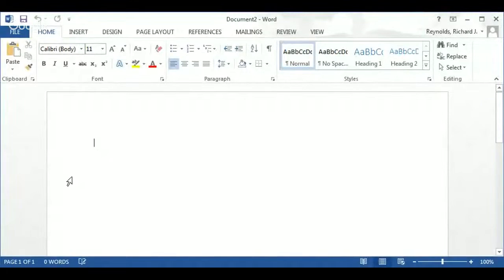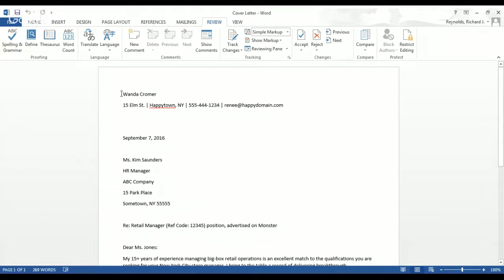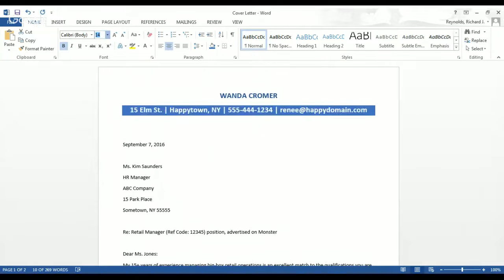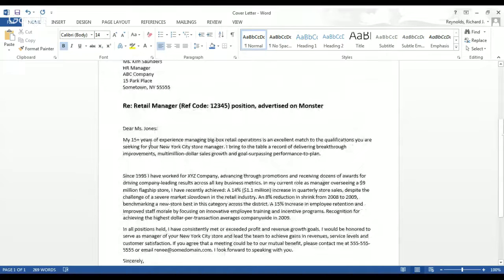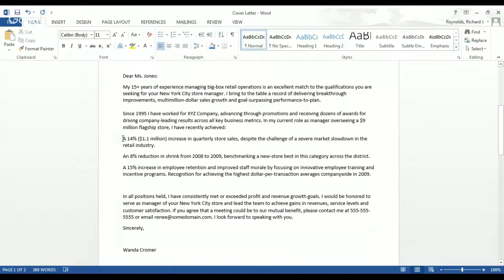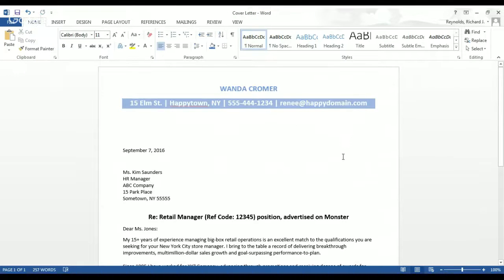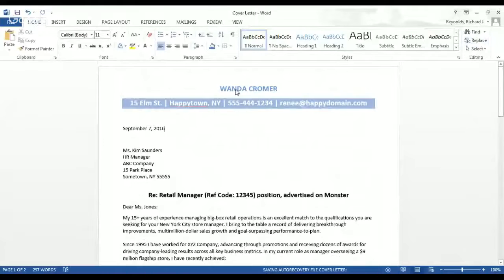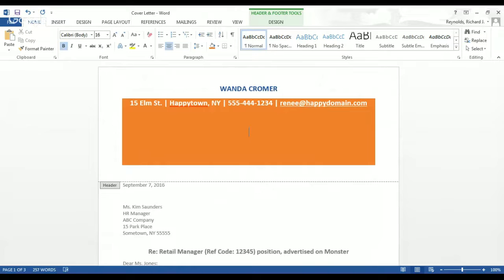Using Your Words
Learn functions of Microsoft Word that are key in your job search

Host: Wanda Cromer, Guest Speaker

For: Job Seekers